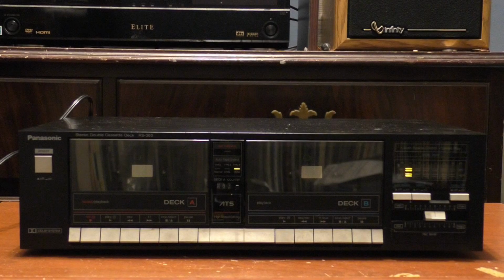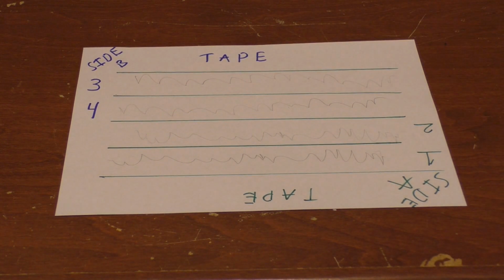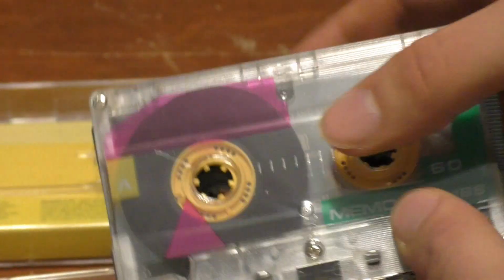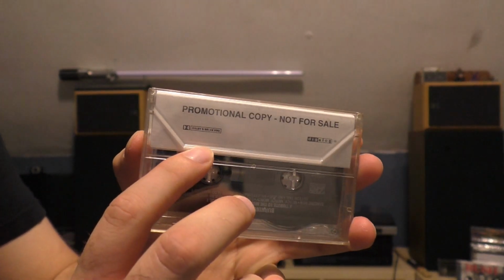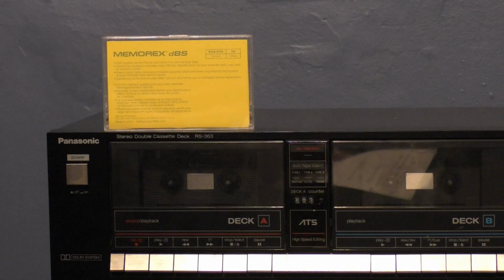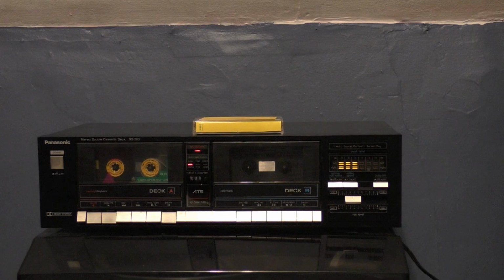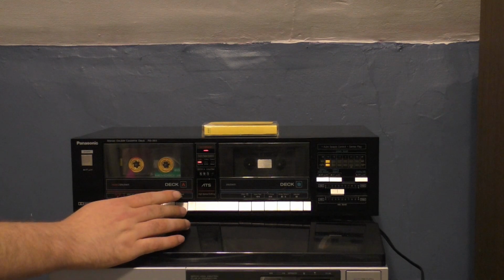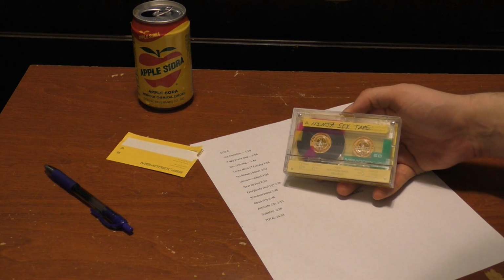Cassette Tapes - A good cheap player, Types of Tape, and How to Record using NSP - The Soundtracker